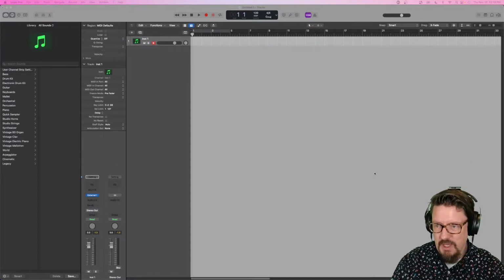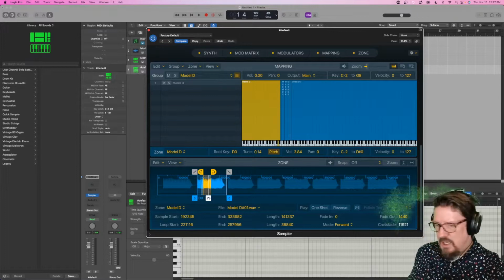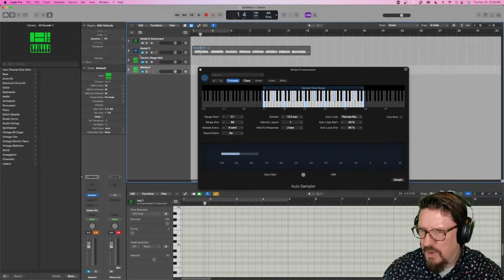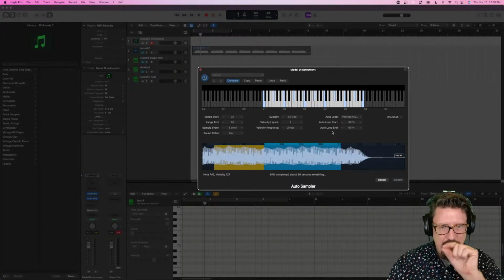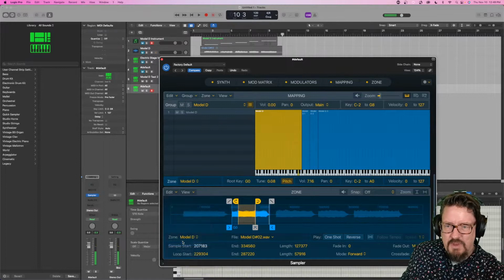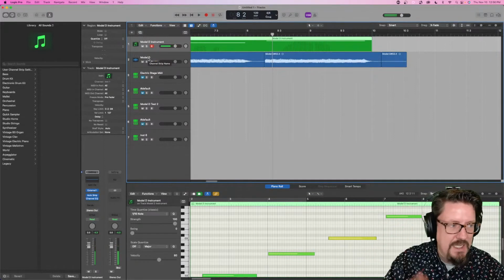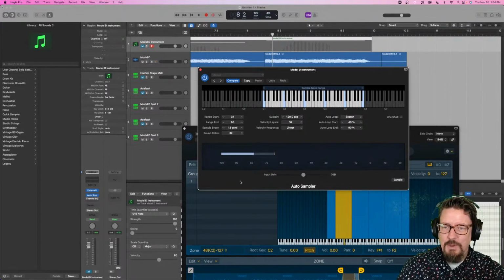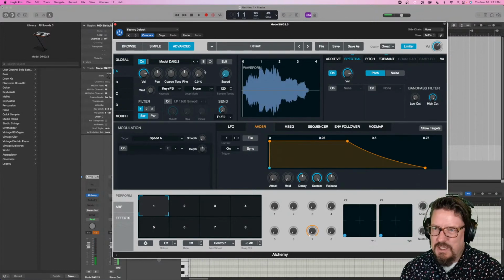Sampling Workshop pt. 1 | Logic Pro